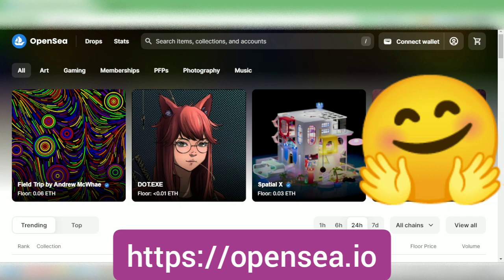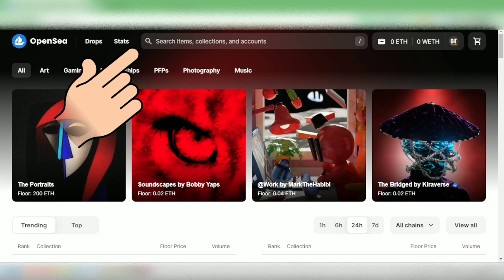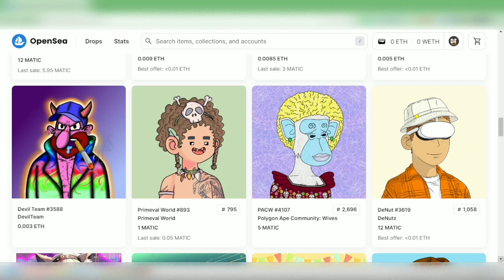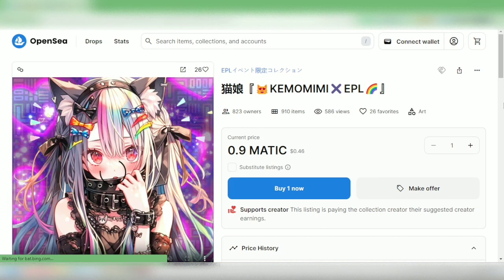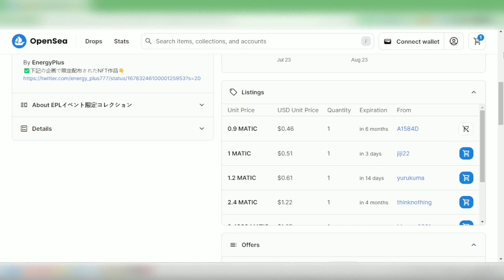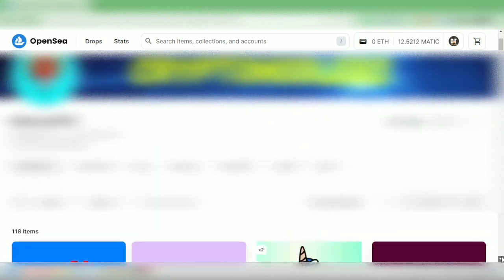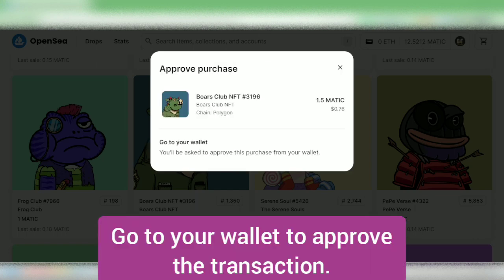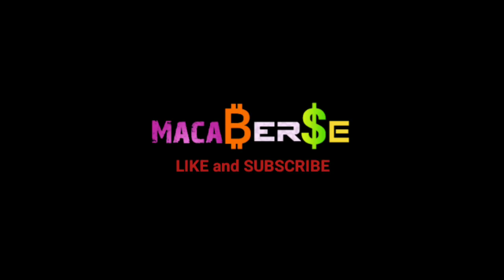How to Buy an NFT at opensea.io | OpenSea tutorial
This is a step-by-step tutorial on how to buy an NFT on OpenSea. 😊

I connected my Trust Wallet wallet. 😁